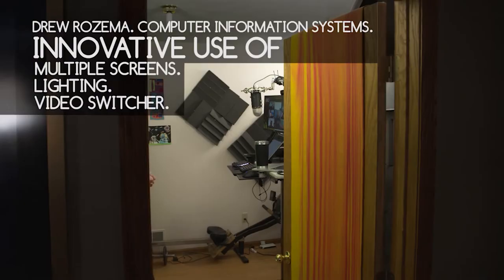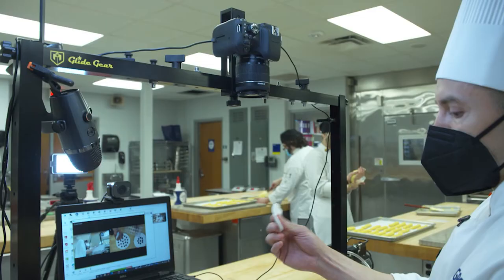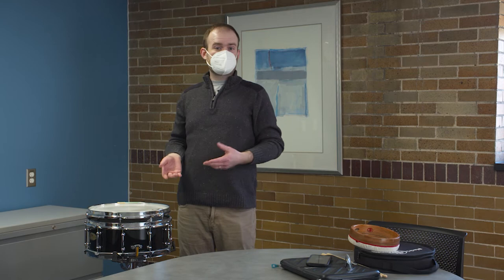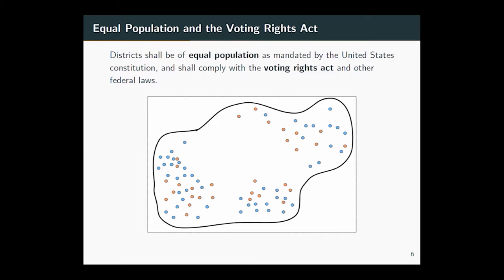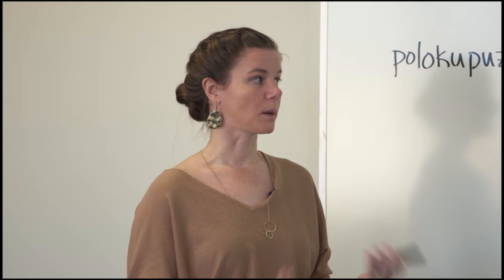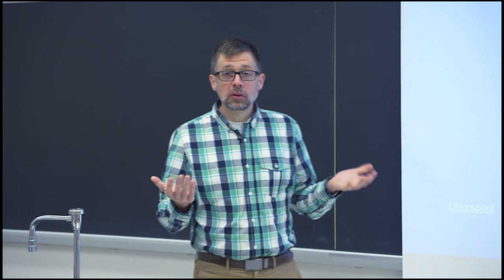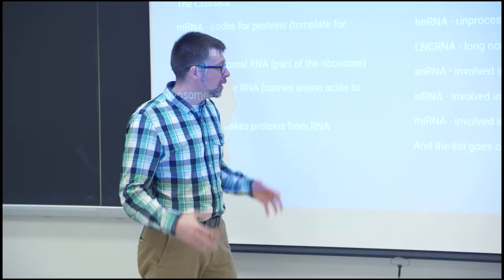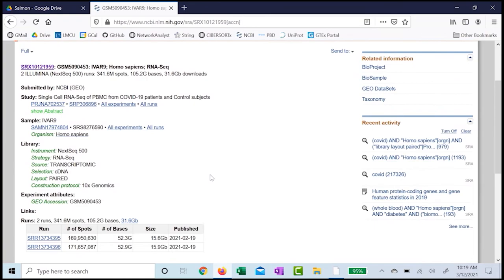Faculty Showcase 2021 LIVE ZOOM